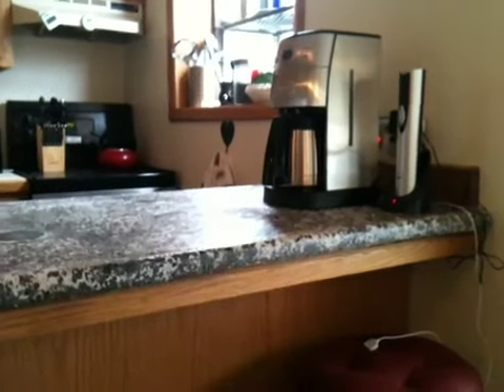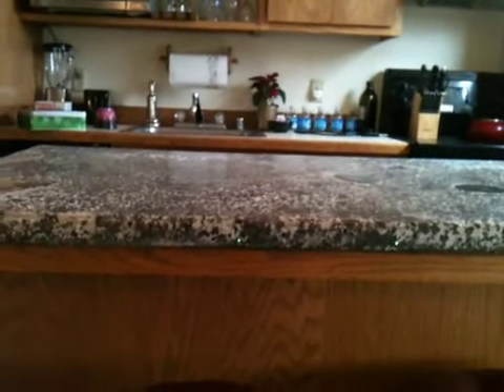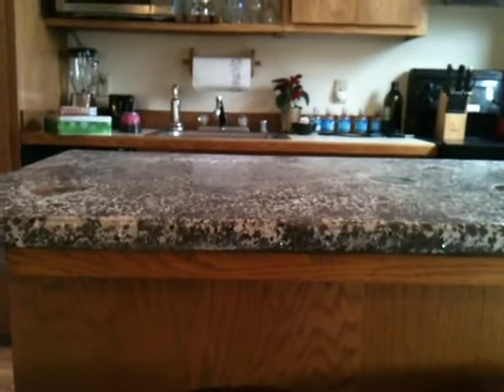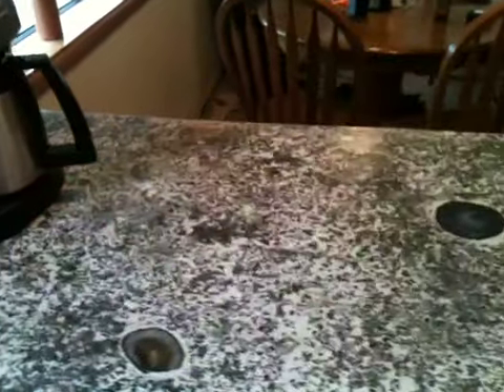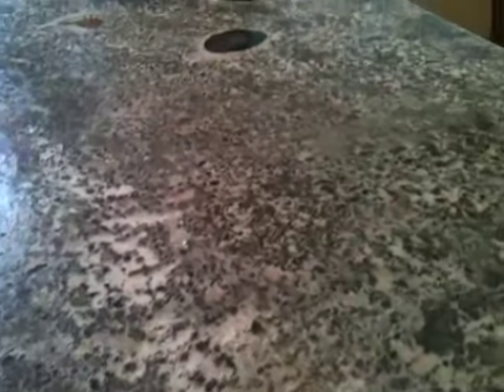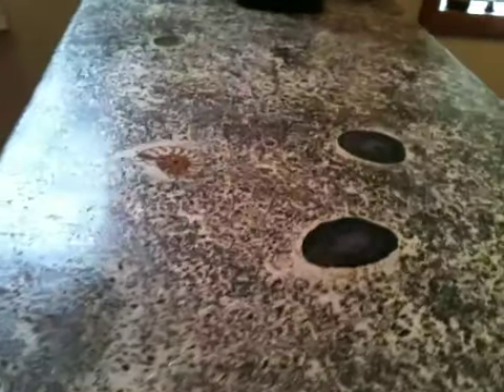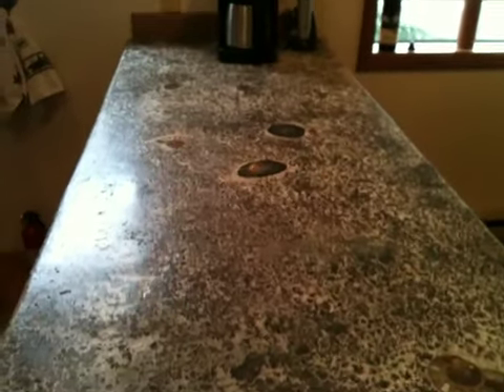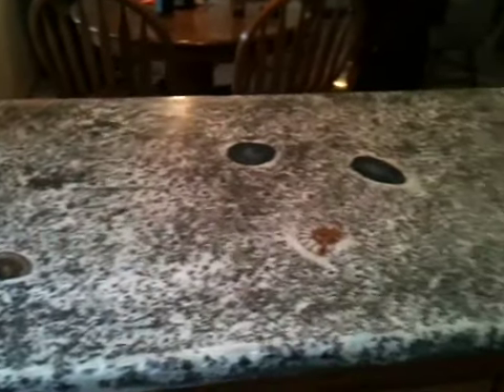Marbled concrete with LED powered Fiber Optics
Base was done w black concrete. I threw styrofoam on bottom of mold to make voids. After it cured, I flipped it and dissolved styrofoam w gas. Then I backfilled w white cement.  2x grinding w/ and backfilling voids w/ cement (no sand or agregate) slurry.  Then a final polishing grind.